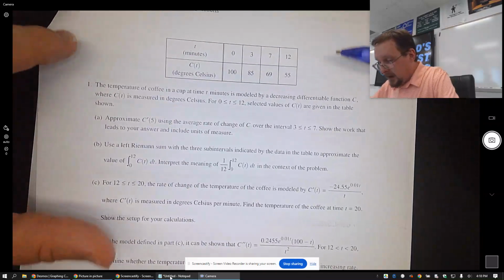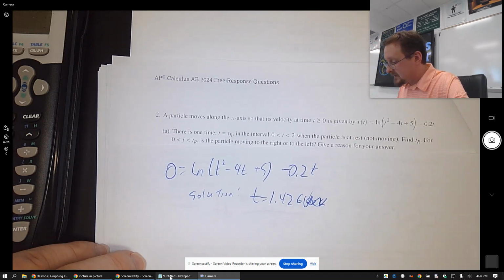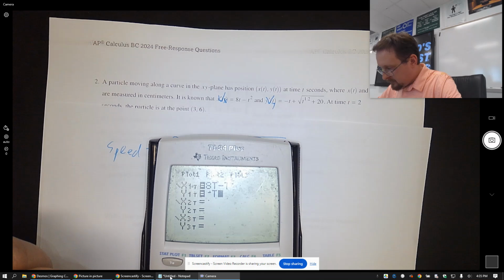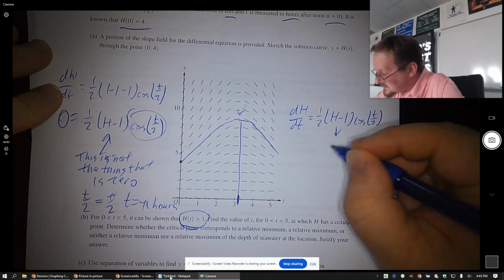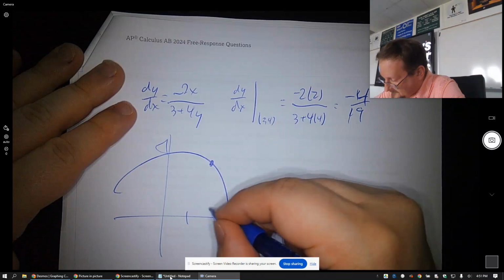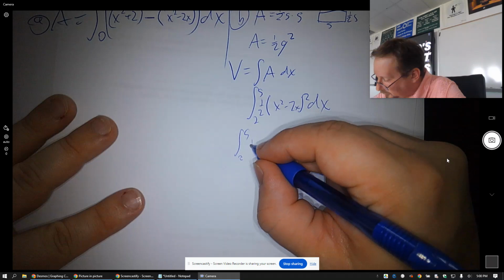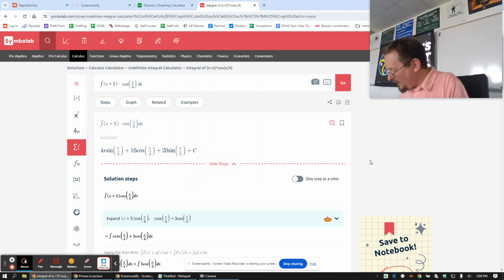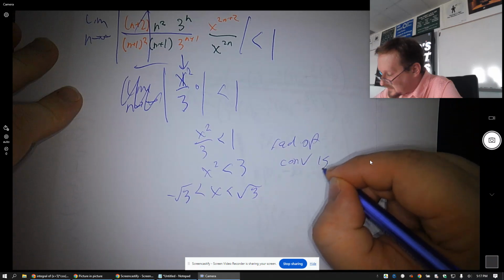2024 AP Calculus Free Response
I work out the 2024 AP Calculus Free Response questions.

If you are a student needing math or physics tutoring, or a math or physics teacher who wants some dynamic professional development, head over and see how we can serve you today!